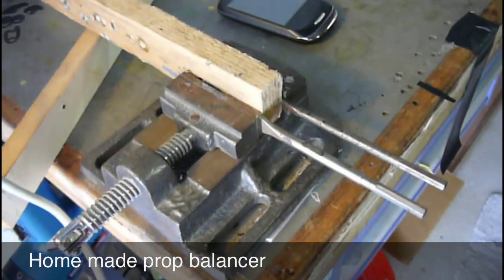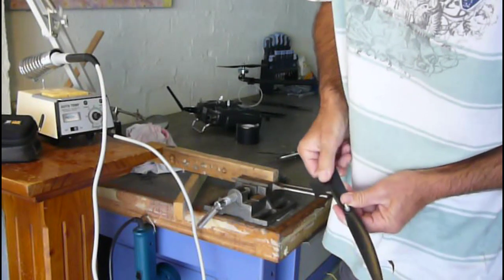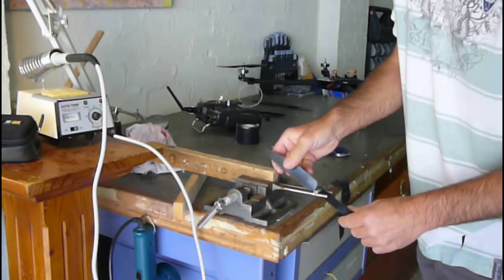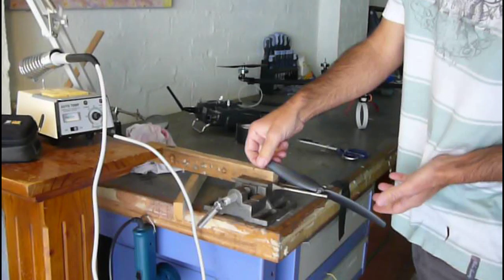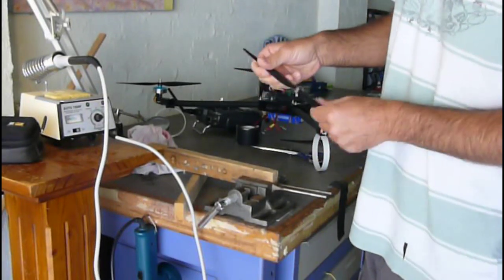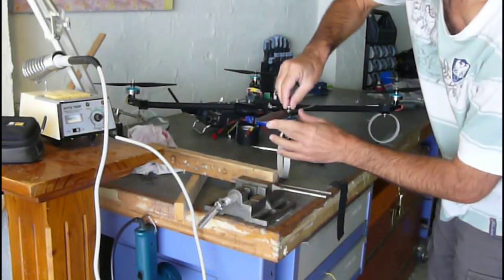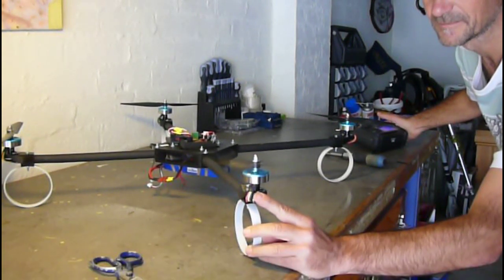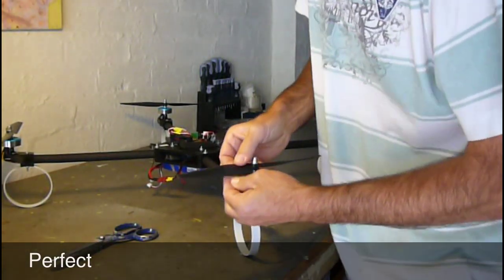How to Balance Props on your Quad or Tri nice and easy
Quads and Tri's are especially prone to vibration issues because the gyros are so sensitive. This video takes you through static balancing on a home made balancer, installing the prop on your motor and dynamically balancing. This fine tuning step is only required if you are doing onboard filming. It can be dangerous so please ask an experienced person to do this for you. One of the viewers has suggested that you should wear safety glasses when balancing blades. I think thats a great idea since you could easily get a bit of tape flying off while you are doing this. Please take this advice on board for your own safety.